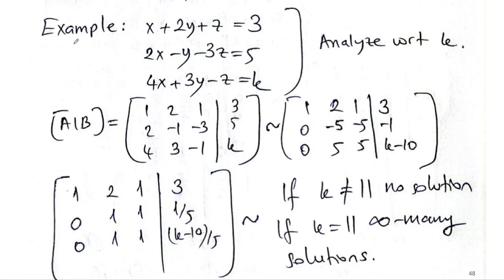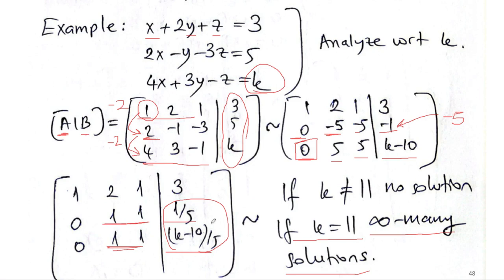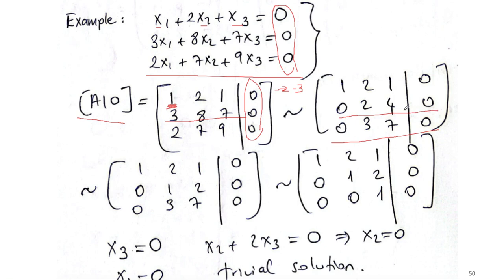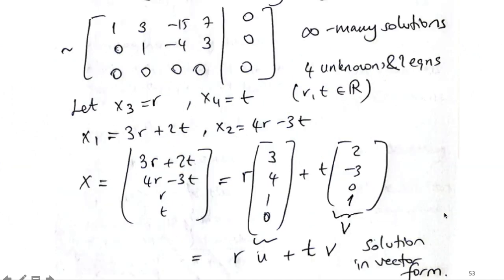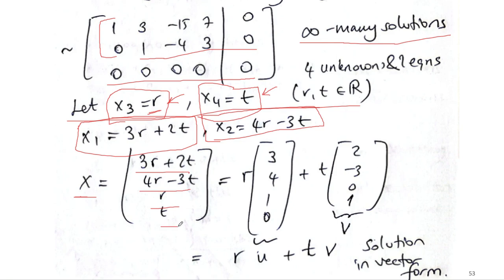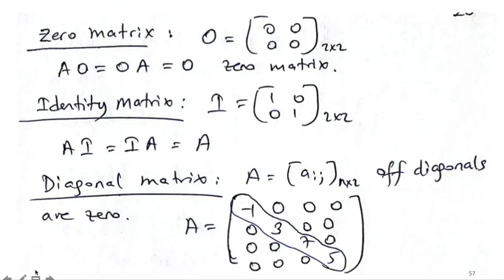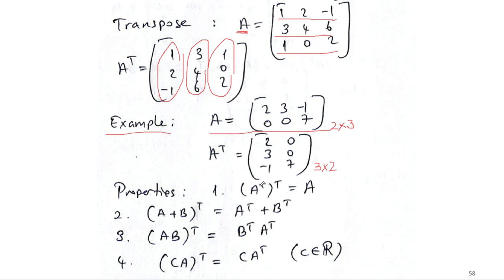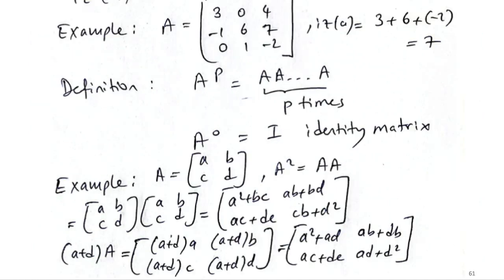engineering mathematics linear algebra p4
engineering mathematics linear algebra part 4